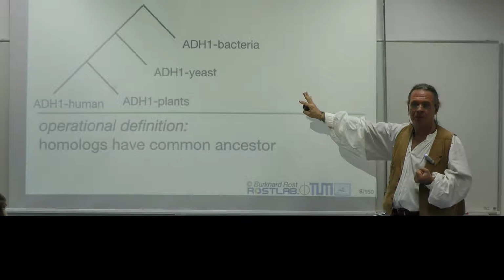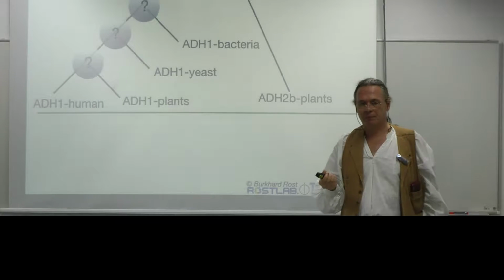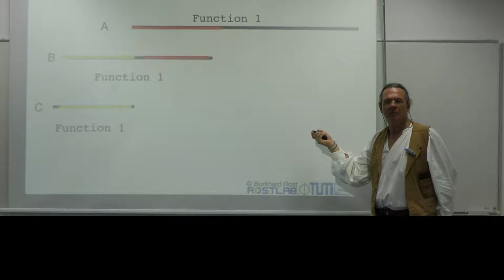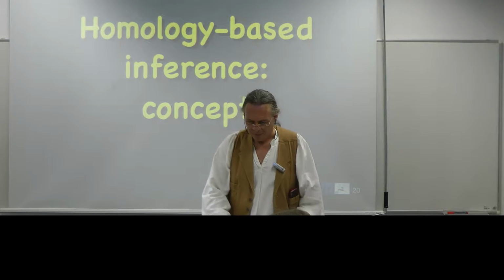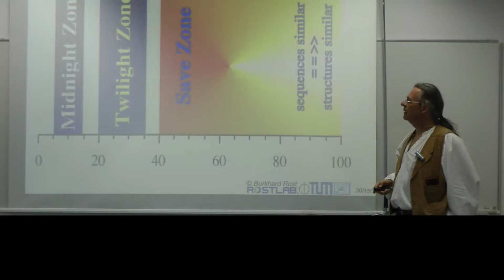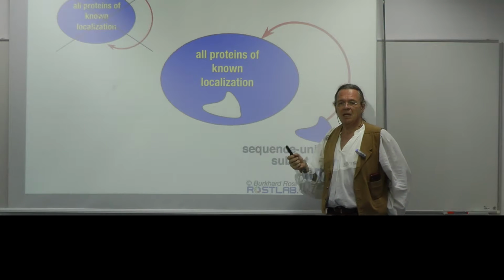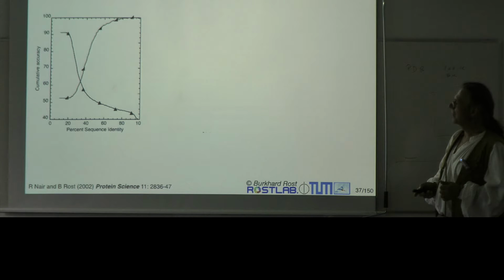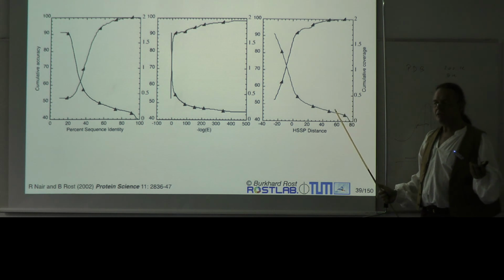Protein Prediction 2 for Bioinformaticians – Lecture 2, Introduction to Protein Function